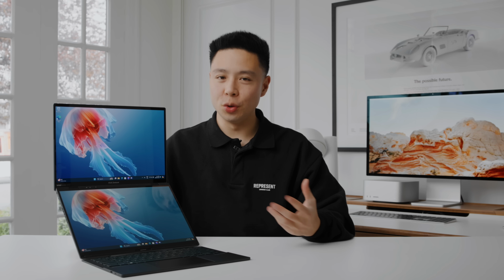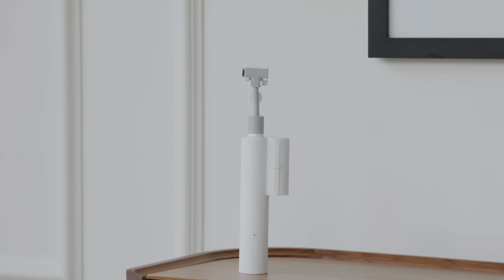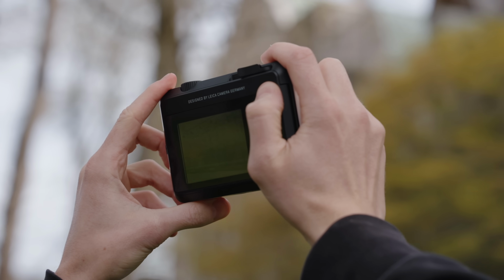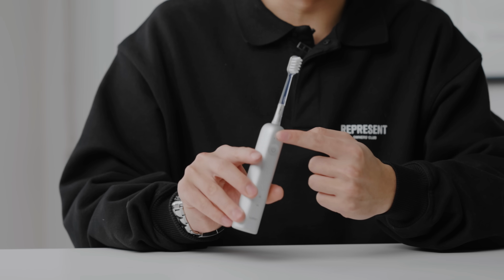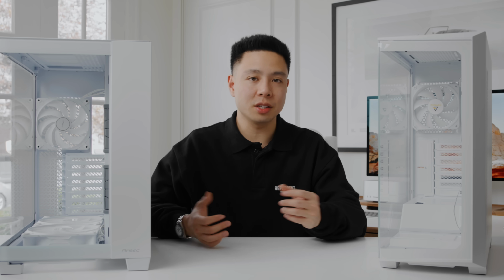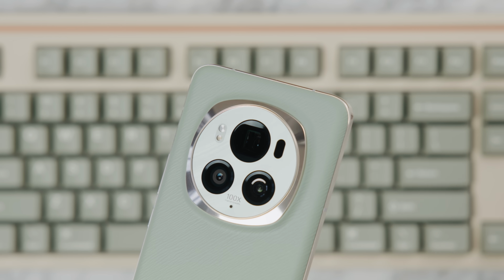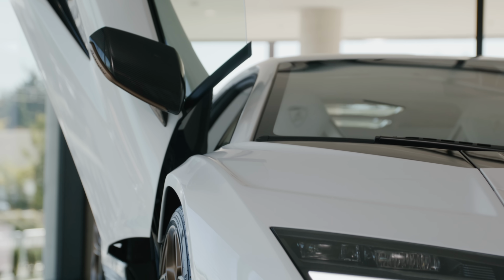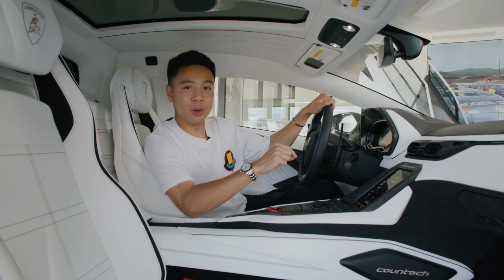Cool Tech 2024 - Fujifilm X100VI, Lamborghini Countach, Dual OLED Laptop!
Laifen Wave ABS White
Laifen Wave Aluminum
Laifen Wave Stainless Steel

Comment "cool tech" if you see this!

Intro - 0:00
Giveaway Rules - 1:04
Asus Zenbook Duo Laptop - 1:22
Fujifilm X100VI Camera - 3:45
Switchbot Smart Curtain - 4:54
Leica Sofort 2 Instant Camera - 8:12
Laifen Wave Toothbrush - 9:46
Simplehuman Cleanstation Phone Cleaner - 13:56
Antec C8 ARGB Computer Case - 15:36
Freewrite Alpha Typewriter - 17:16
Courant Mag 3 Wireless Charger - 18:56
OnePlus 12 Smartphone - 20:45
Belkin Stand Pro Dock - 22:38
Lamborghini Countach Supercar - 23:43
Outro - 28:50